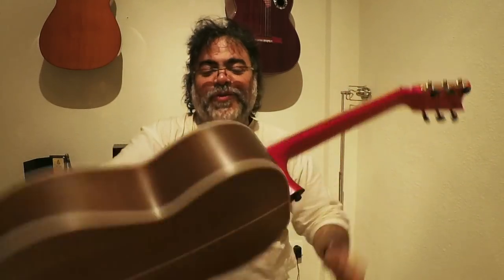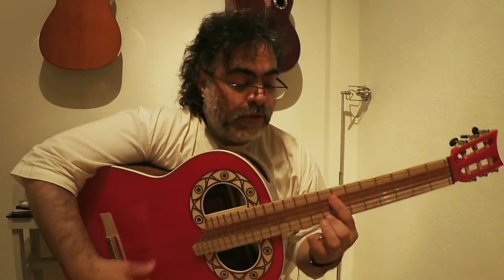€1,680 Economic Simplicio FS28 Negra /Ash + German Spruce with Maple fretb. New Andalusian Guitars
Many thanks to maestro Polo Orti 10:03 (Piano)
Next you can listen and see 8 guitars from the economic line of AG models MB42 & FS28

^Ex.1/ 00:01
Ex.2/ 01:52
Ex.3/ 09:52
Ex.4/ 04:38 topic